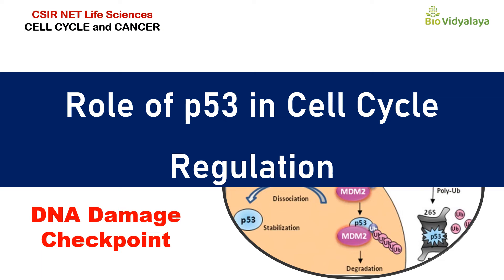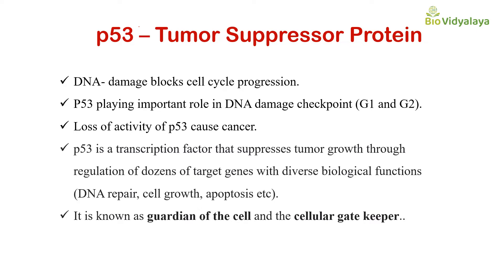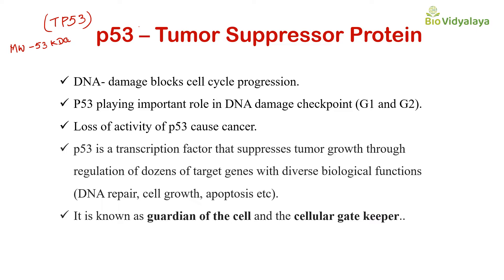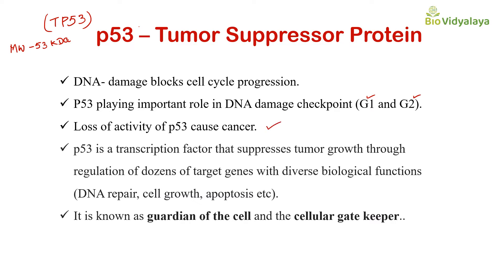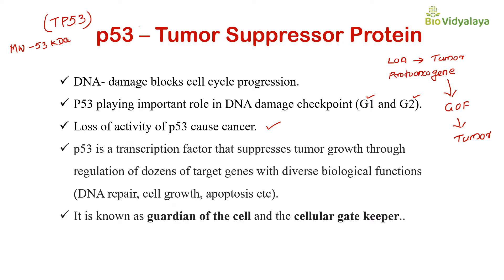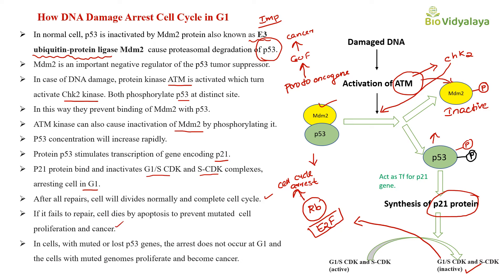The Role of p53 in Cell Cycle Regulation | DNA Damage Checkpoint | Cell cycle and cancer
The Role of p53 in Cell Cycle Regulation  For CSIR, GATE, DBT JRF, ICMR, IISc phd entrance, NEET etc

Contents:
01:13 P53 Tumor suppressor gene
04:23 Guardian of the cell
05:00 P53 and mdm2
06:26 Protooncogene
07:38 Cell cycle arrest by P53

Or
KEEP WATCHING...
THANK YOU FOR THE SUPPORT
Chithra